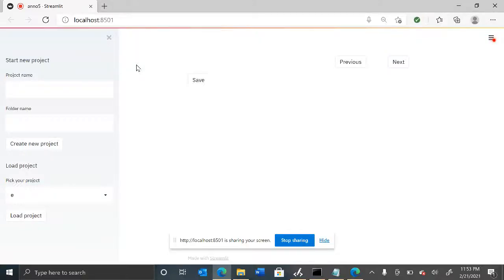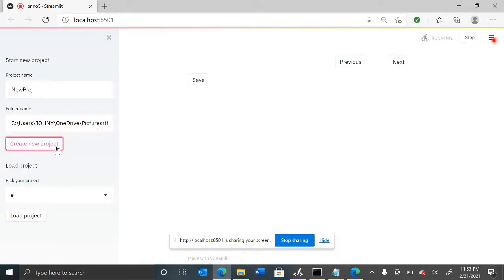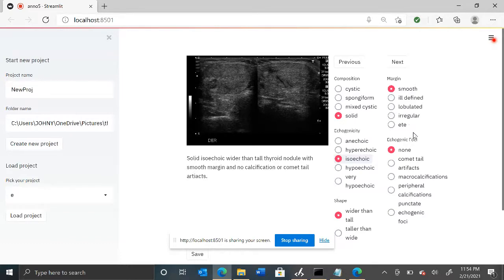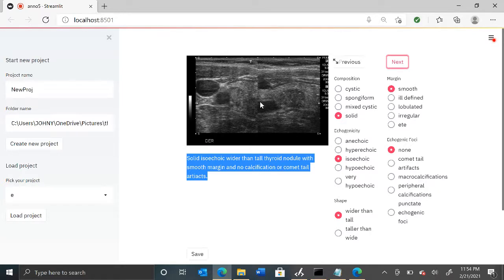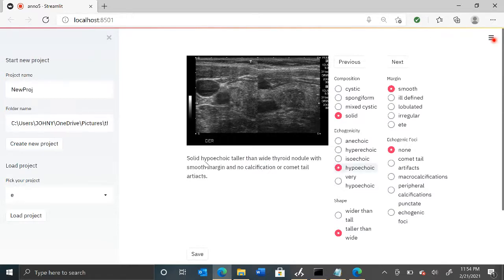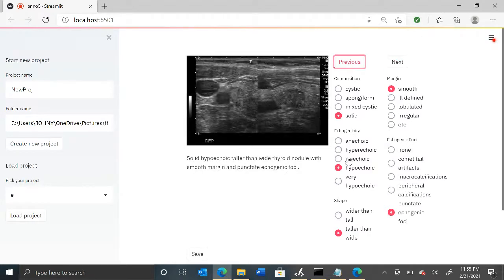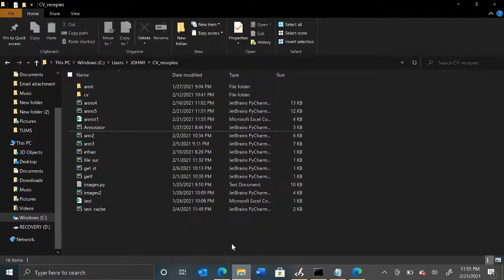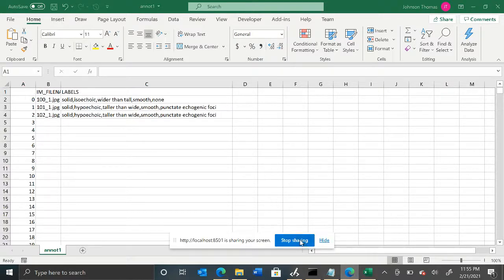Streamlit image annotation software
This is an image annotation software created in Streamlit using state variables.